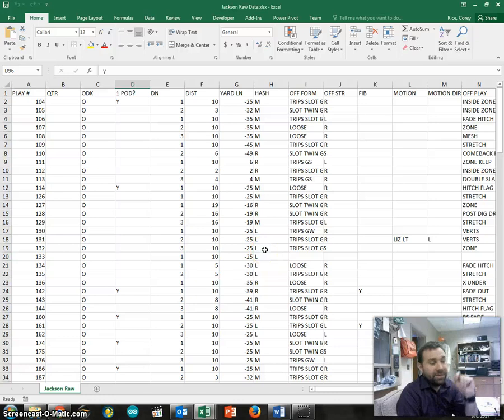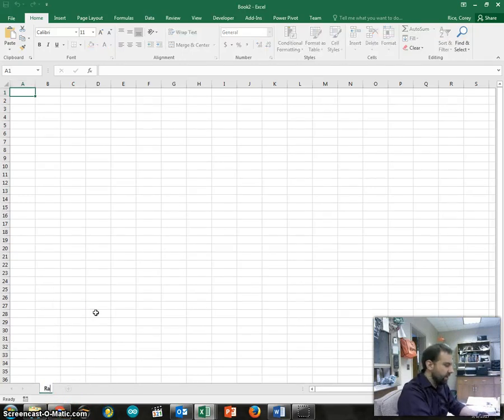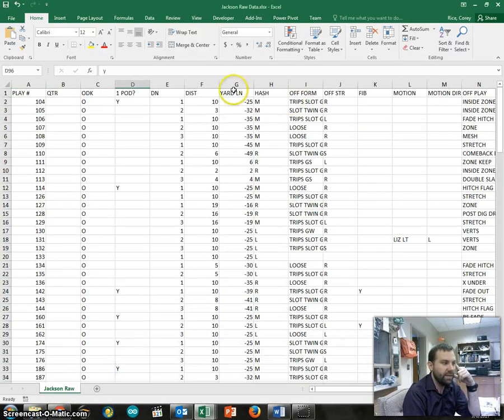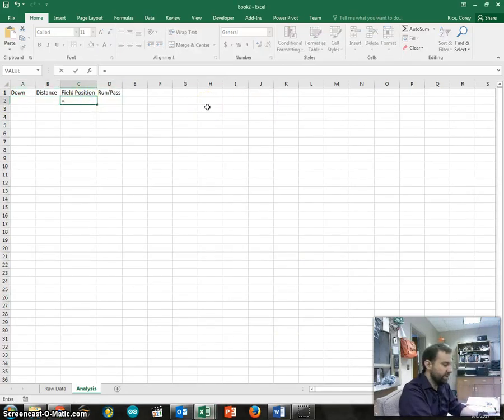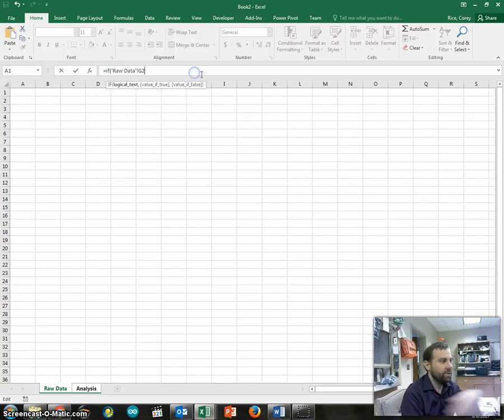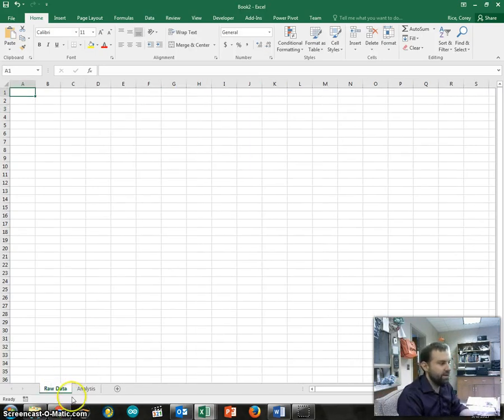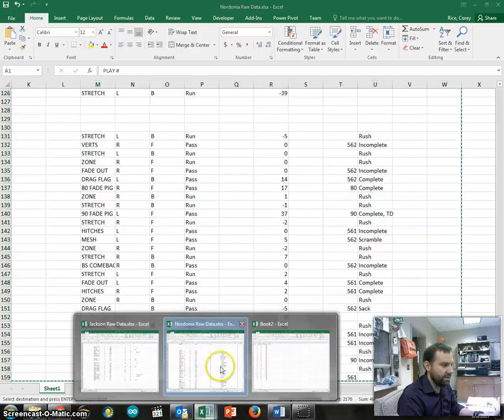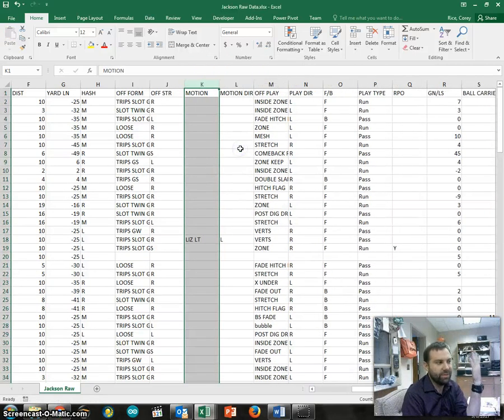Excel Football Automated Report